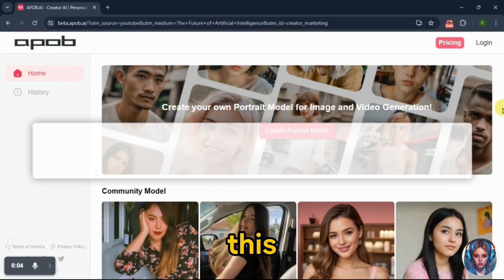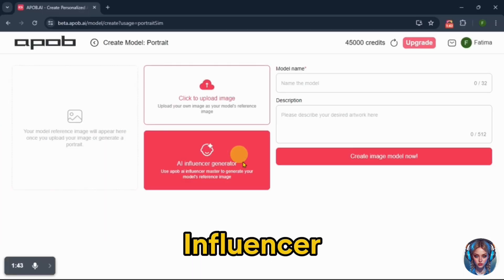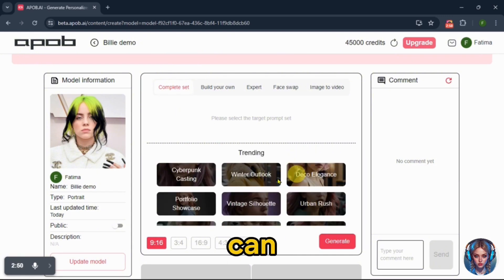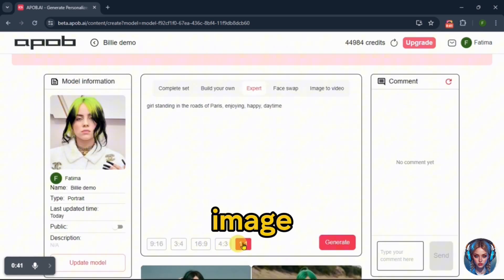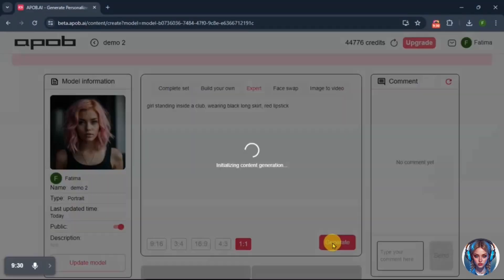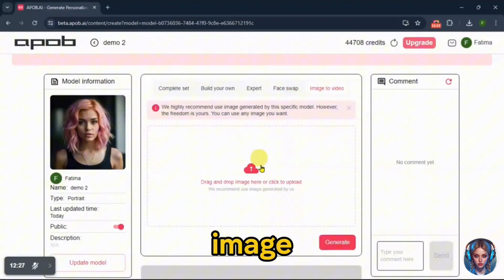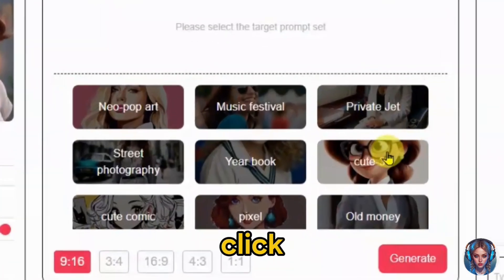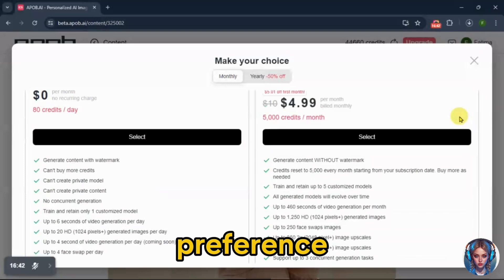Create Consistent AI Influencers in 2024 with Apob AI: New Method Revealed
Invitation code: future15

🌟 Create Stunning AI Influencers with APOB! 🌟

Hey, my beautiful people! Today, I’m thrilled to show you how to create consistent, stunning images and design your own AI influencers using the incredible tool, APOB. Whether you’re aiming for realistic portraits or fun cartoon characters, IMAGE FACE SWAPPING/DEEP FAKE IMAGE, image to video tool,  this tutorial has got you covered. Let’s dive in and unleash your creativity!

In this tutorial, we've explored how to create consistent characters with AI using APOB. Whether you're looking to design AI influencers, make money with AI-generated content, or craft virtual characters for social media like Instagram, this tool has everything you need. From text-to-image generation to face swapping and video creation, APOB is your go-to platform for consistent AI characters. Don’t miss out on making your own AI influencer and unleashing your creativity!